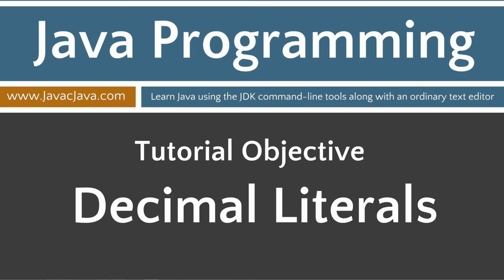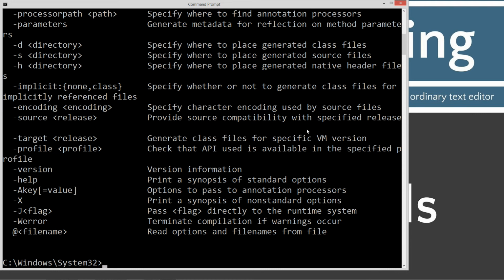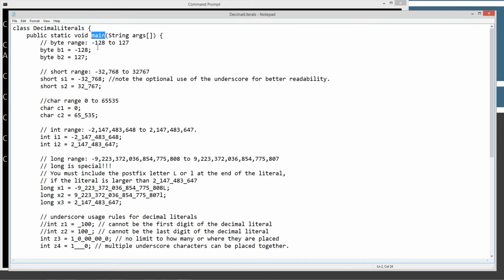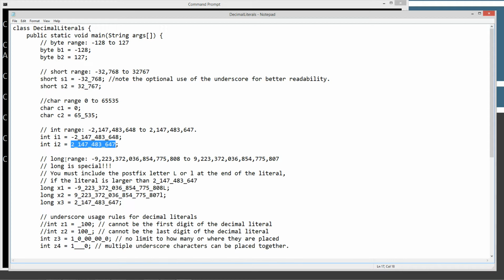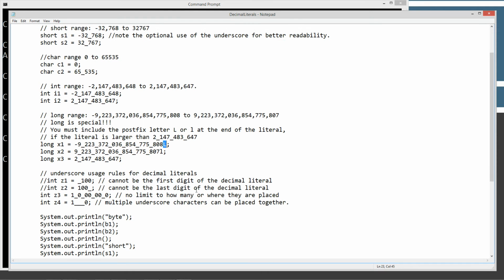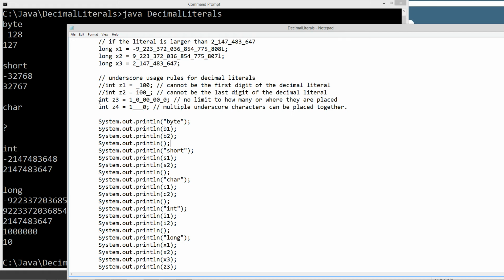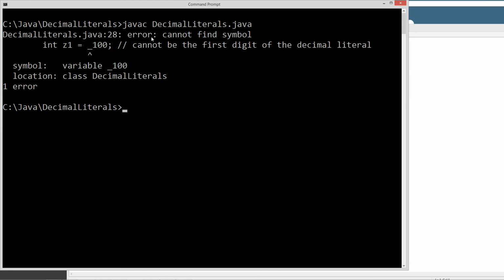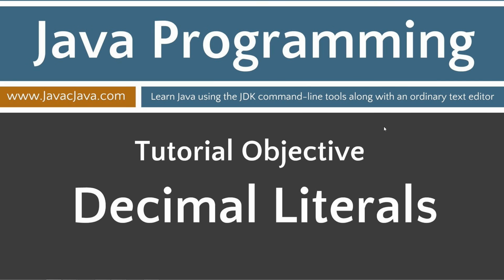Learn Java Programming - Decimal Literals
Decimal literals are whole numbers of the base 10 numbering system. They are a sub-grouping of the general category of integer literals. Whether you are aware of it or not, you have been using the base 10 decimal numbering system since you were a small child. Out of all the integer literals, decimal literals are the most commonly used. Don't confuse decimal literals with floating point literals. Contrary to their name, decimal literals cannot contain a decimal point. Decimals literals are whole numbers that can be assigned to variables of the following data types: byte, char, short, int, and long.